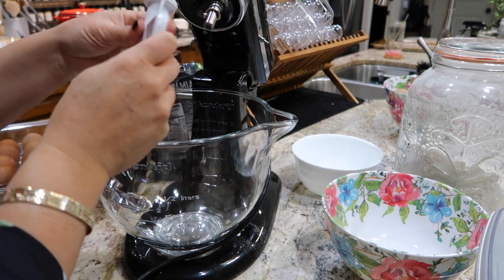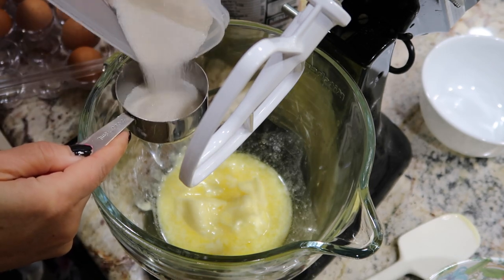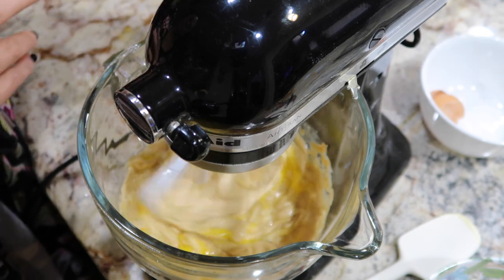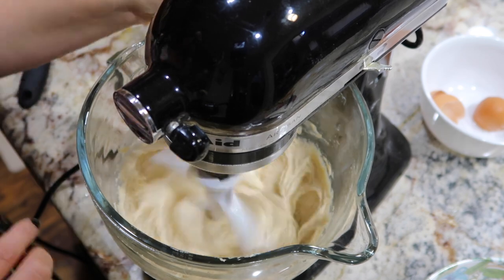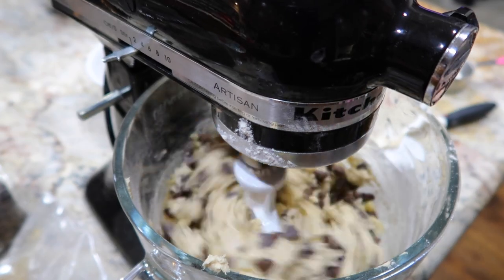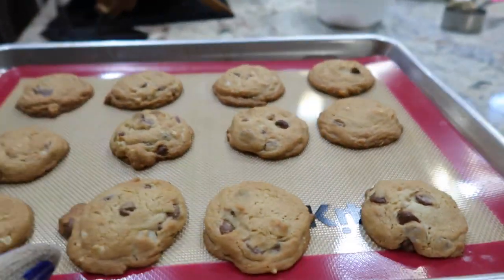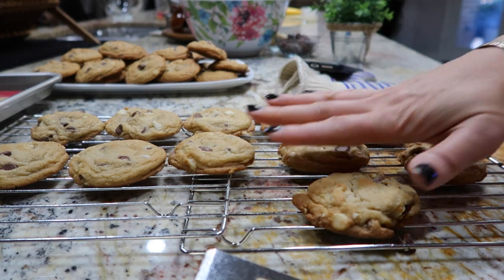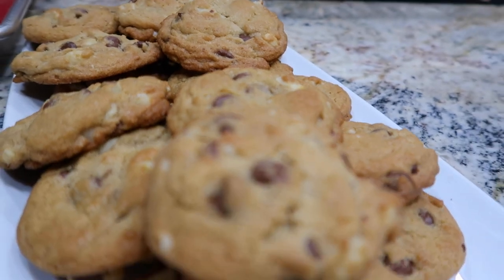THE BEST Chocolate Chip Cookie Recipe with Macadamia Nuts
Alright guys... in my honest opinion, this is THE BEST chocolate chip cookie recipe EVER! And adding macadamia nuts definitely takes it to the next level! I've worked on perfecting the right amount of each ingredient, and it is PERFECTION!

🖤 LINKS MENTIONED 🖤

Kitzini Baking Mats

Baking Sheets

🖤 RECIPE BELOW 🖤

2+1/2 cups all purpose flour
1 teaspoon baking soda
1 + 1/4 teaspoon pink Himalayan sea salt
I cup grassfed SALTED butter, softened ( I like Kerrygold)
1/2 cup organic cane sugar
1 cup dark or light brown sugar (packed)
3 teaspoons vanilla extract
2 eggs (large)
2 cups chocolate chips (semi-sweet, milk, or white. or all 3)
1+1/2  cup chopped macadamia nuts (can substitute your favorite nut... pecans or walnuts are amazing as well!)

Mix flour, baking soda and salt together in a small bowl, set aside.
Mix butter, sugars, and vanilla until creamy.
Add in eggs, mixing after each one.
Then slowly add in flour mixture. Mix well.
Add in chocolate chips and macadamia nuts.

SIDE NOTE: You can switch up the type of chocolate chip and the nuts you use! And if you'd like, add 1/4 -to 1/2 cup more of each! This is now YOUR recipe, it's time for you to perfect it so you love it too.

(launching Fall of 2022)